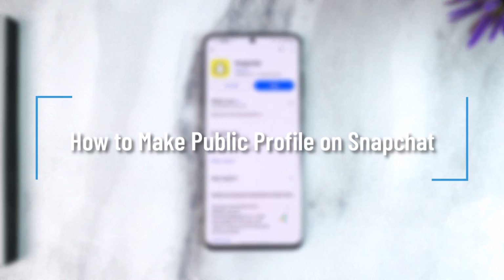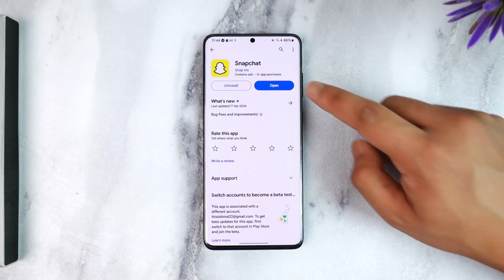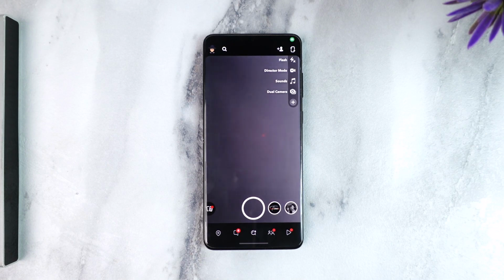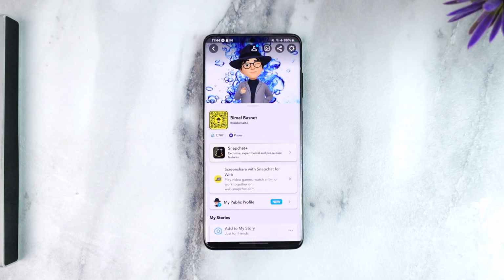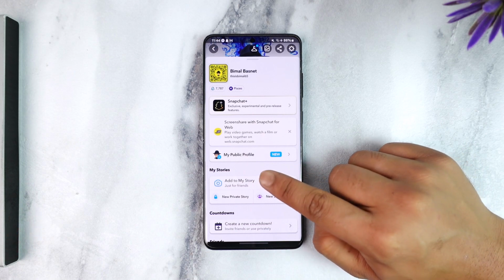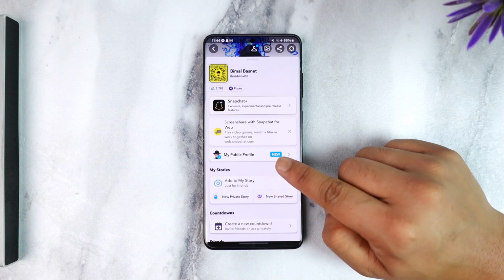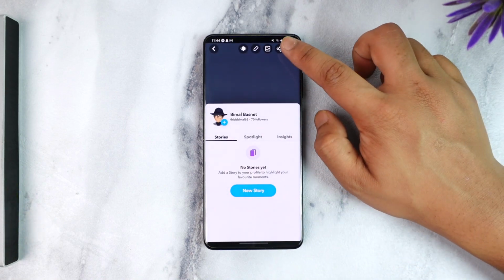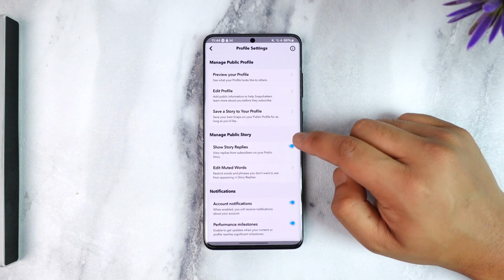How to Make Public Profile on Snapchat - EASY STEPS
In today's video, we will learn how to make a public profile on Snapchat. So make sure to watch the video till the end.

~ Chapters:
0:00 Introduction
0:03 Make Public Profile
0:50 Conclusion